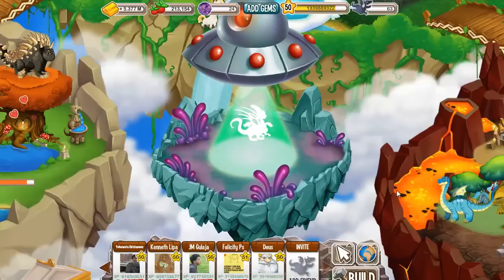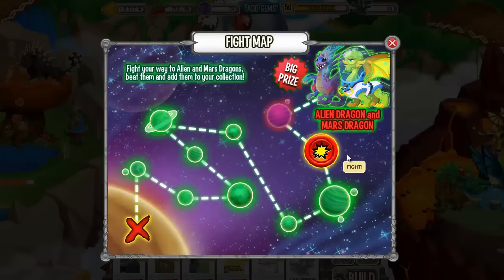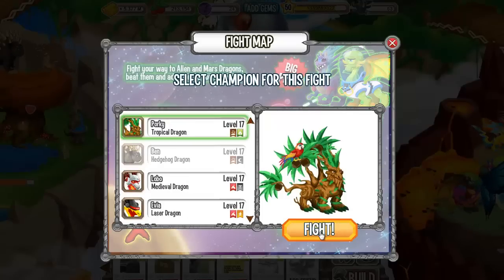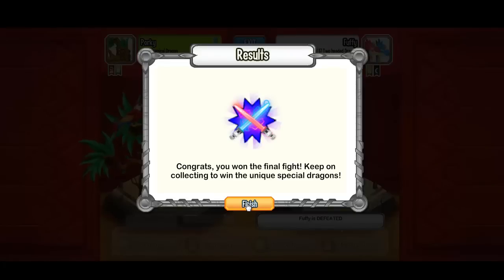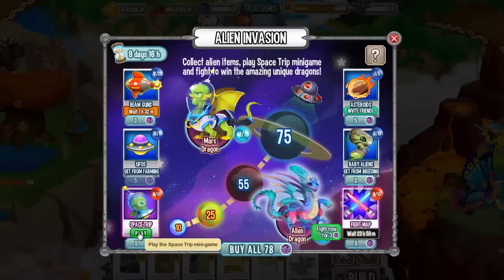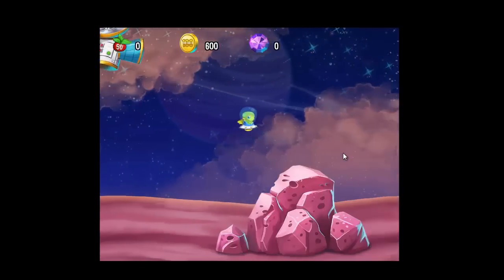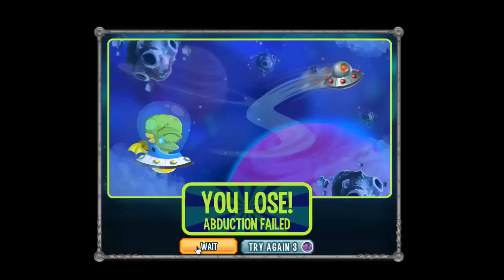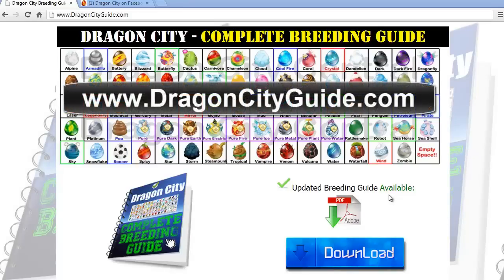Dragon City ALIEN ISLAND Space Trip and Combat Dragon Day 11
how to get gems in dragon city guide alien island space trip and combat dragon 8